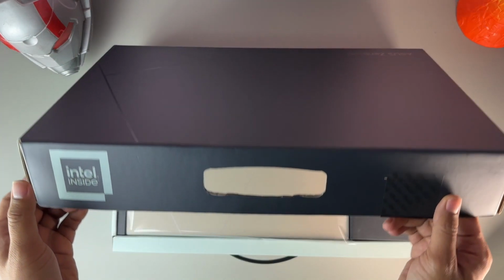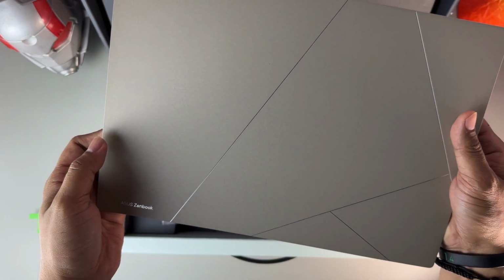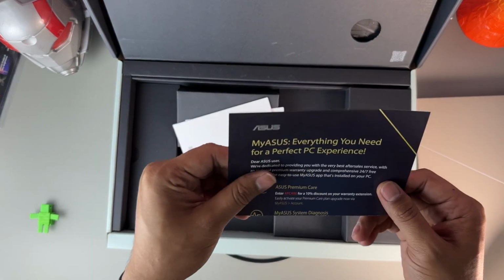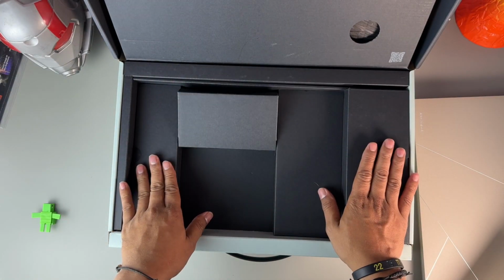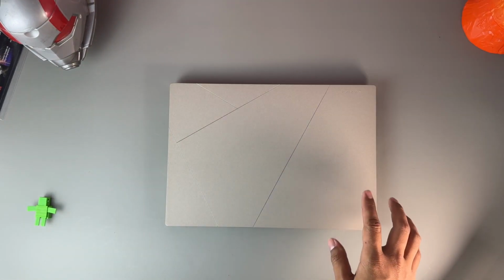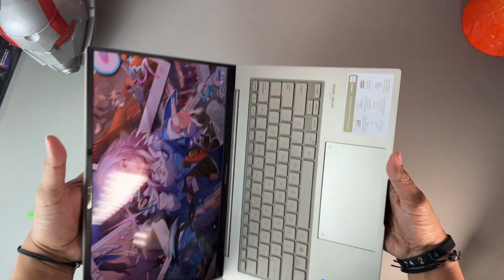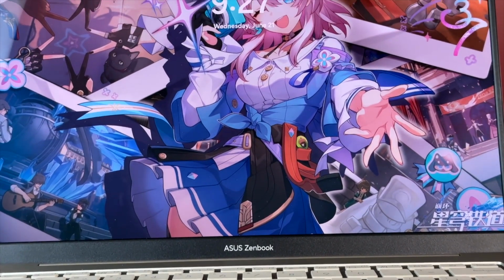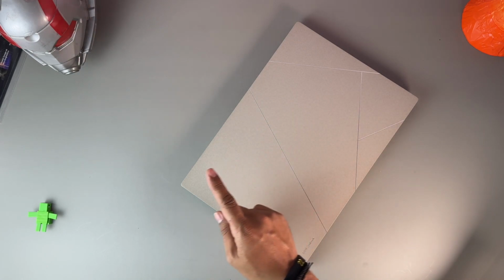Asus Zenbook 14X OLED - Best Portable Laptop for Tech Nomad!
ASUS Zenbook 14X OLED

Powerful. Portable. Incredible.

Put your mobile life on a rock-solid footing with the new Zenbook 14X OLED. This new eco-friendly thin-and-light laptop has a choice of Sandstone Beige, with a remarkable new ceramic-like finish on the lid, or serene Inkwell Gray. Inside, there’s one of the latest 13th Gen Intel® Core™ H-Series CPUs with 32 GB of fast LPDDR5 memory and a 1 TB PCIe® 4.0 SSD. There’s also a bigger 14.5-inch 16:10 2.8K 120 Hz OLED HDR NanoEdge display1, NVIDIA® GeForce RTX™ 3050 graphics, and a longer-lasting 70 Wh battery. Zenbook 14X OLED delivers more — in every way!

Hi everyone

This is our new channel
Our initiative to expand information sharing about anything especially technology related

For those who came from Izami Gadget Bahasa Malaysia channel, salam and hi. Thanks for supporting us here

For those who are new here, welcome and hope we can share information that may benefit everyone.

Thanks

Thanks